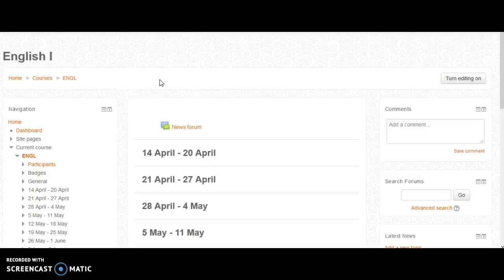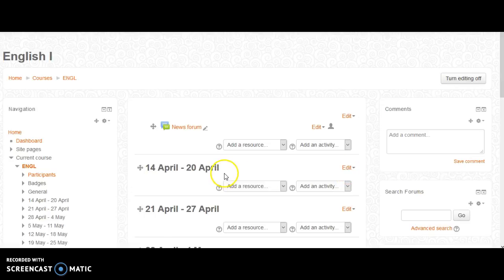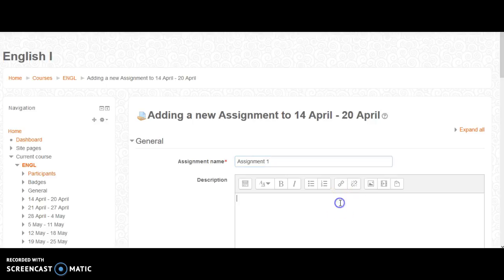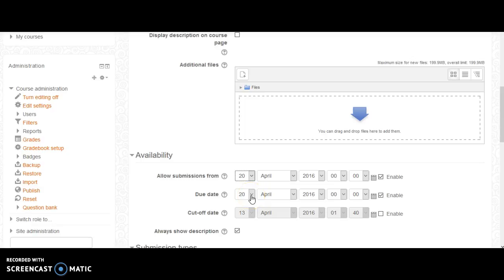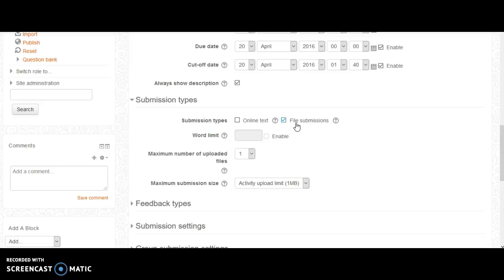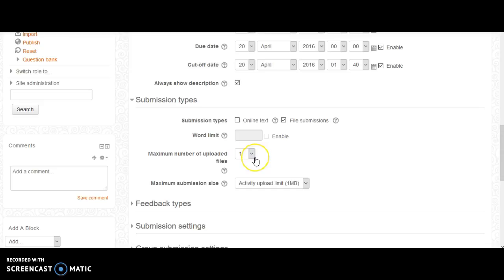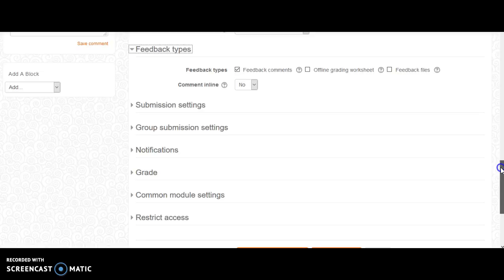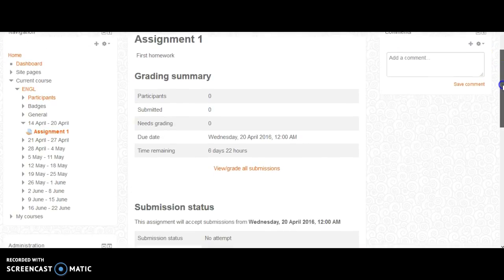How to add an assignment to a Moodle webpage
Basic instruction on adding an assignment to a Moodle webpage